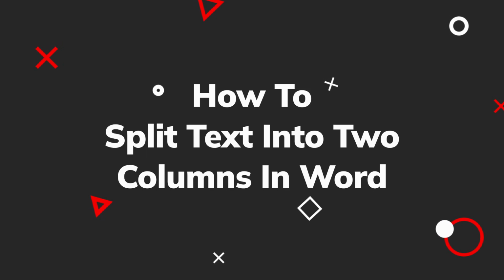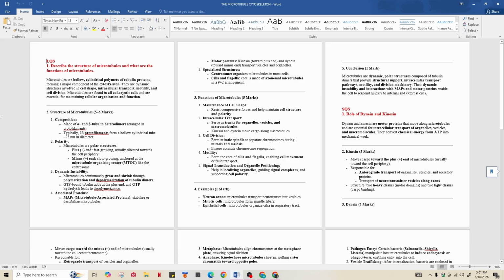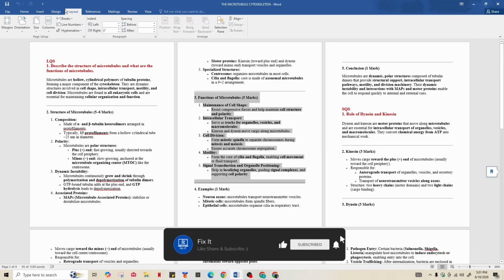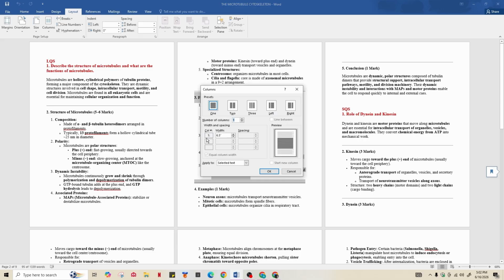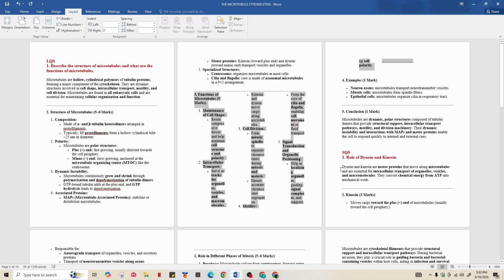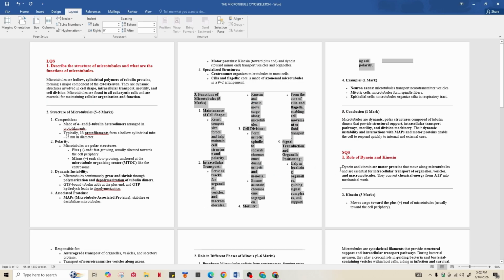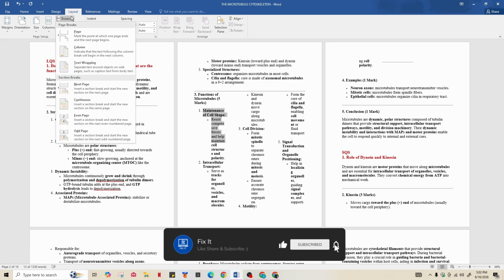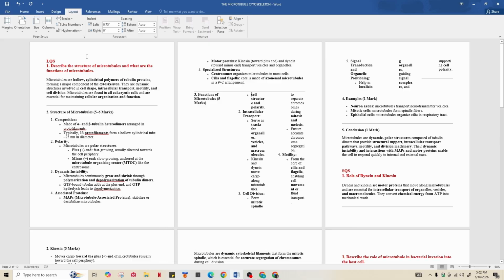How To Split Text Into Two Columns In Word 2026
Want to format your Microsoft Word document with text displayed in two columns? 📝📄 This step-by-step 2026 guide will show you exactly how to split text into two columns in Microsoft Word quickly and easily!

What You’ll Learn in This Video:

How to apply a two-column layout to an entire document
How to split only selected text into columns
How to customize column width and spacing
How to switch back from two columns to a single-column layout

Whether you’re creating a newsletter, brochure, academic document, article, or professional report, using columns in Microsoft Word can help make your document look cleaner and more organized. This tutorial will walk you through the process step by step.

📌 Chapters:
⏱ 0:00 - Introduction
⏱ 0:10 - How To Split Text Into Two Columns In Word 2026